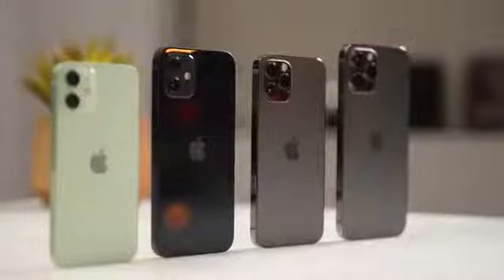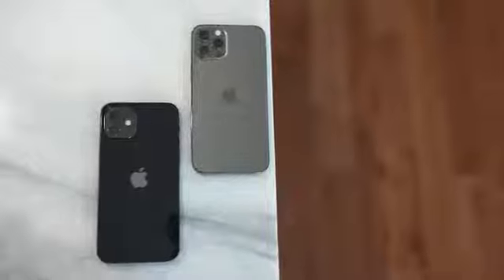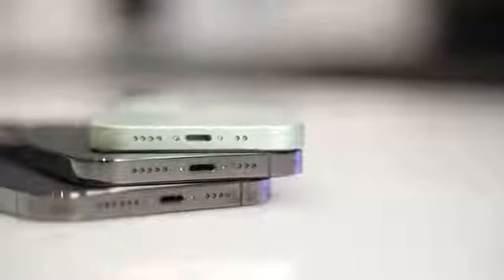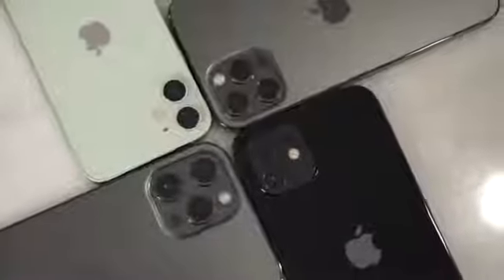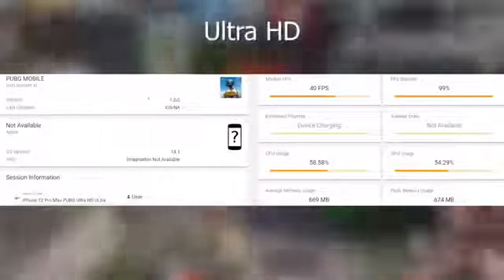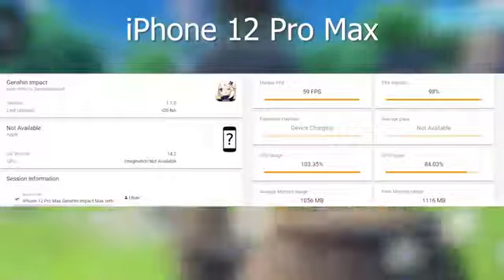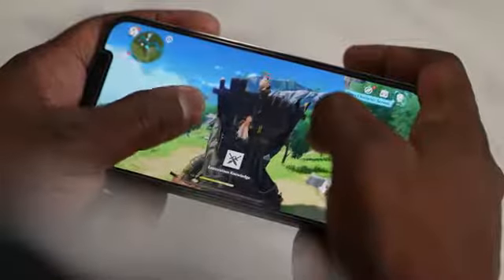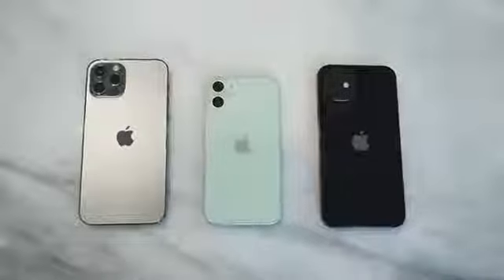iPhone 12 Mini vs iPhone 12 Pro Max _ Best for Gaming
IPhone 10s max
IPhone xr
IPhone 11
IPhone 12 mini
IPhone 8 plus
Samsung Galaxy A20
Oppo f17
Oppo reno 4
Google pixel 4/5
Realme X3 PRO
Realme x2 pro
Samsung Galaxy S 20
Samsung Galaxy S10+
Oneplus 8pro